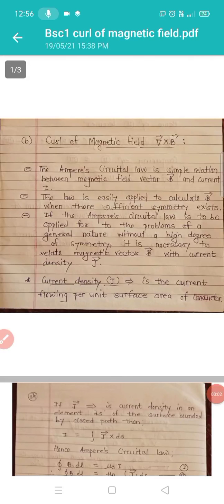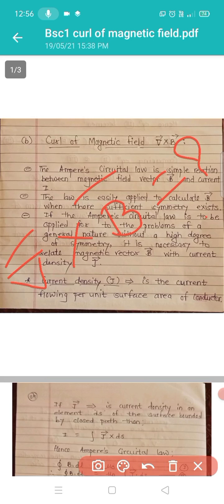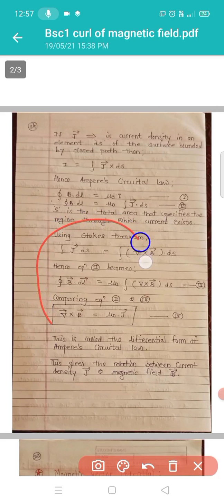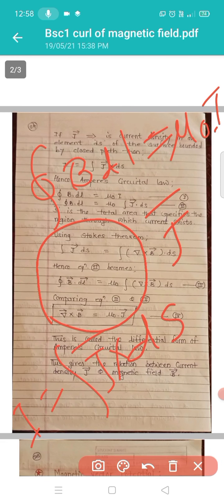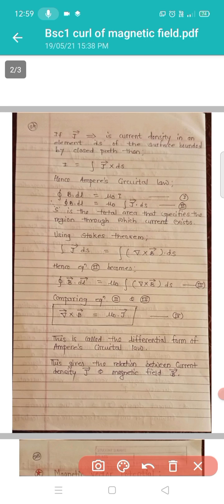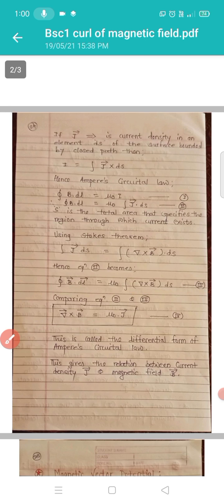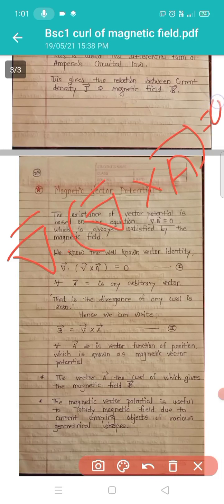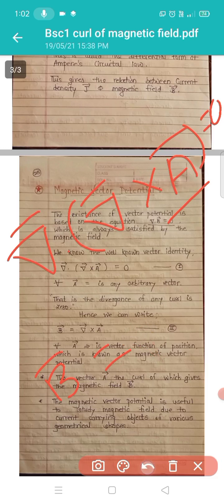Bsc1 Curl of magnetic field